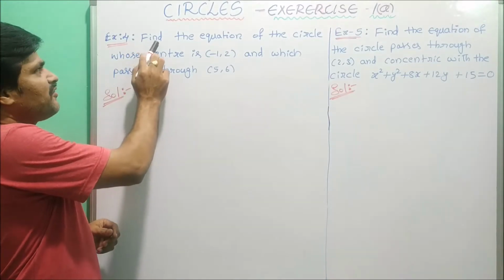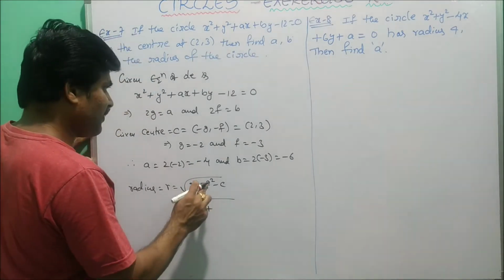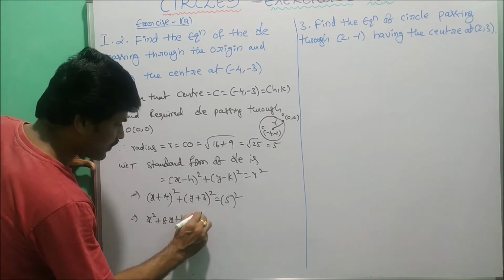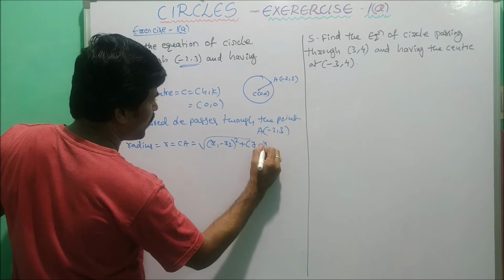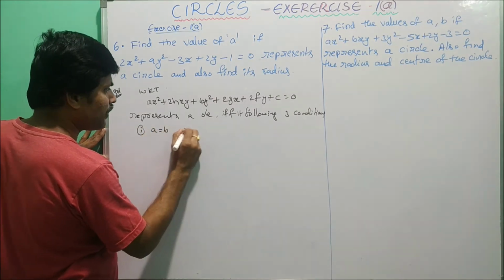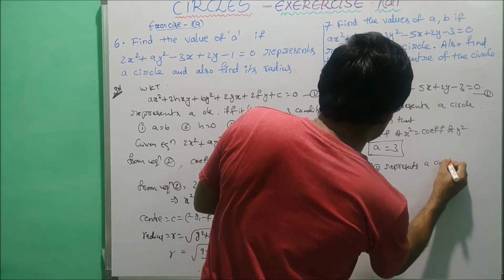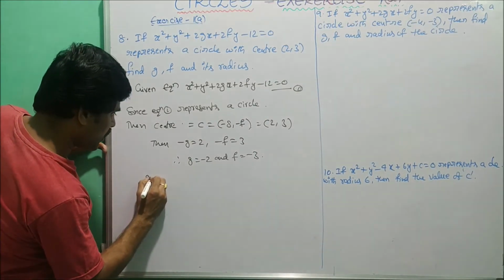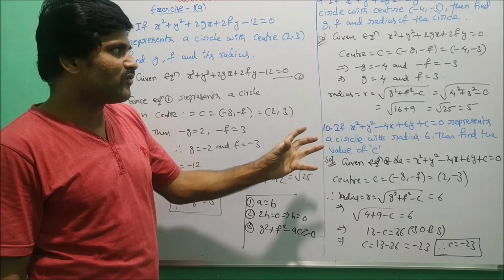CIRCLES EXERCISE- 1(A) SOLUTIONS OF FIRST ROMAN PROBLEMS PART - 3 IN ENGLISH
In this video I Explained Senior Inter MATHEMATICS  - 2B solutions for First Roman Problems from 2 to 10 PROBLEMS.